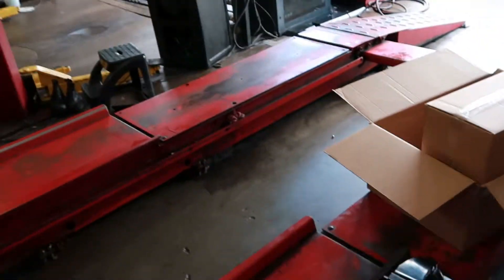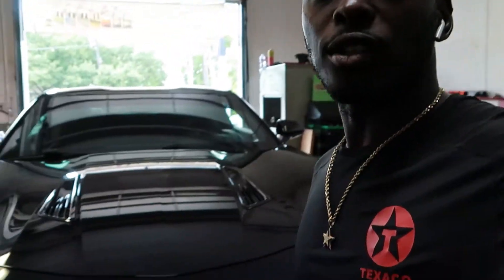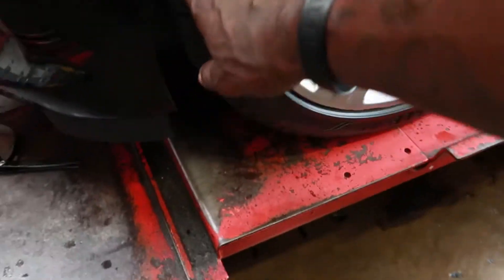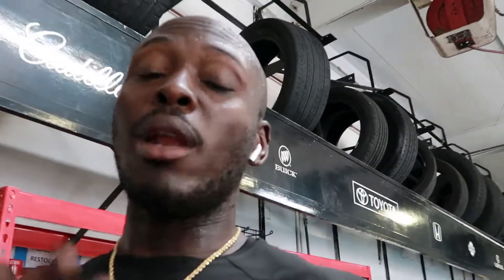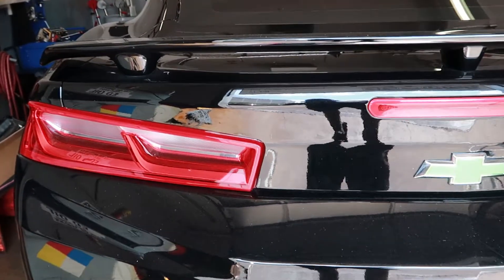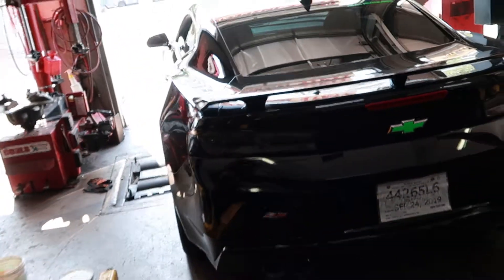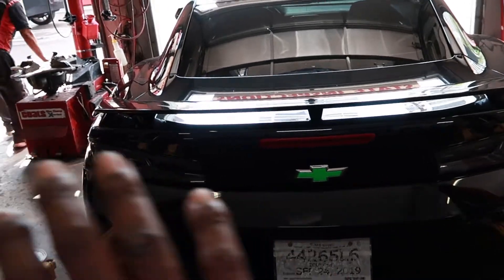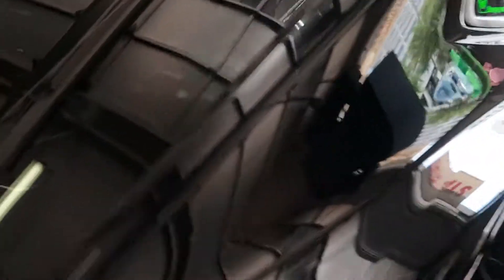Just install Two new Mods Today.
Thank yall for taken the time out of yall day to watch my video hope yall havin a great day.

Also if you have a Camaro make sure yall check out
for all your Camaro needs. Once again thx phastek .

baktuthamoney
baktuthamoney_1ss

Thank yall for all the support.